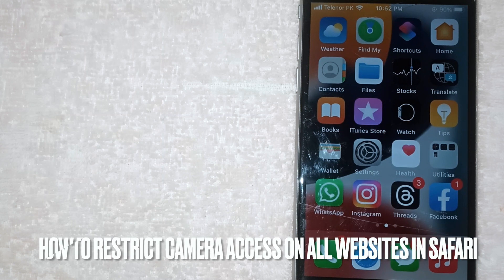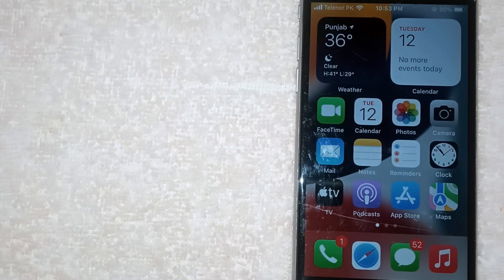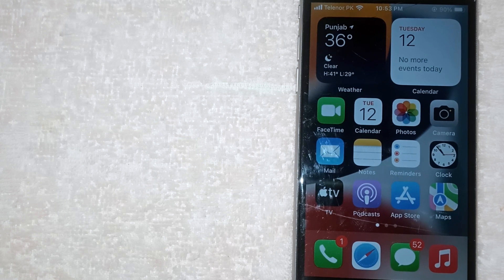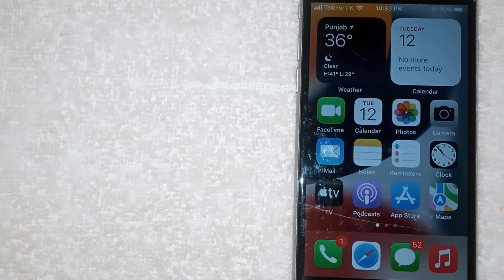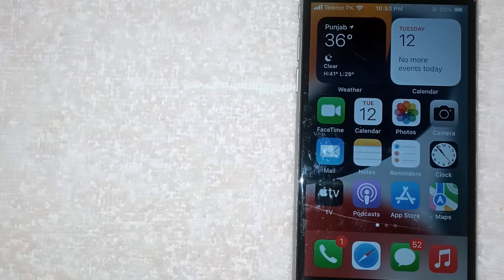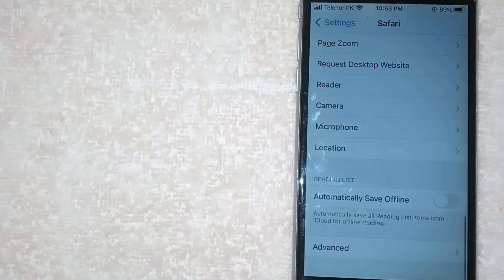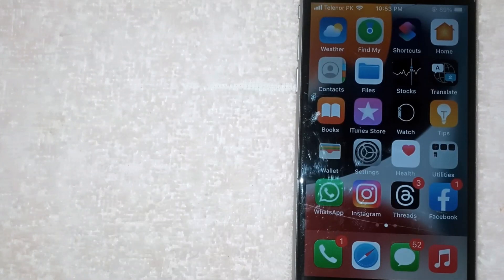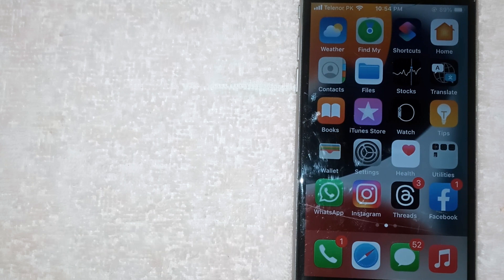✅ How To Restrict Camera Access On All Websites In Safari 🔴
About this tutorial:

Safari is the best way to experience the internet on all your Apple devices. It brings robust customization options, powerful privacy protections, and optimizes battery life — so you can browse how you like, when you like. And when it comes to speed, it’s the world’s fastest browser.1
Get in touch!